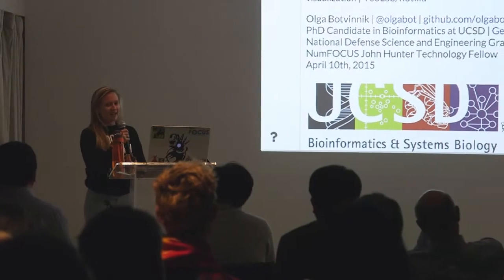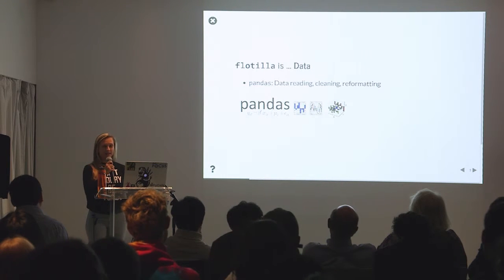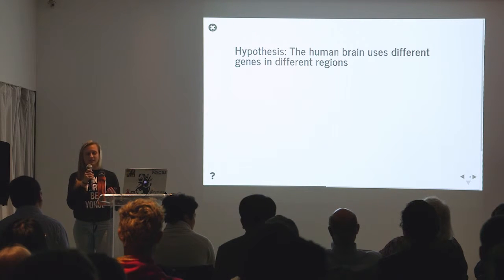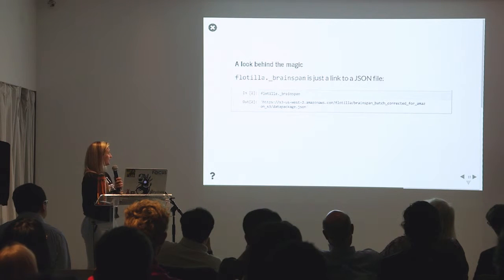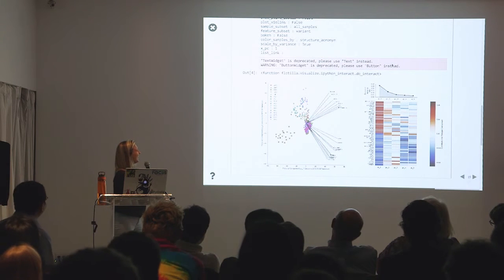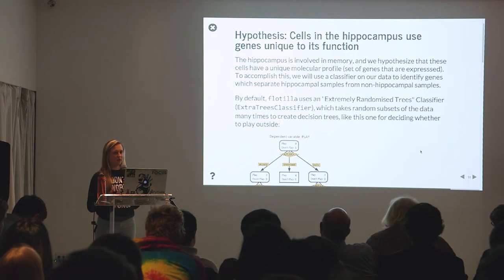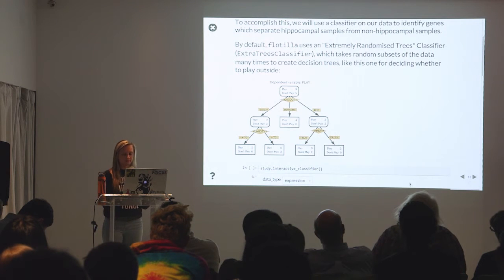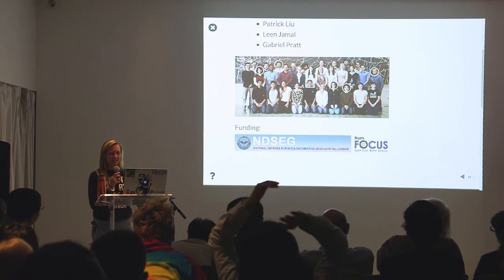Olga Botvinnik: flotilla